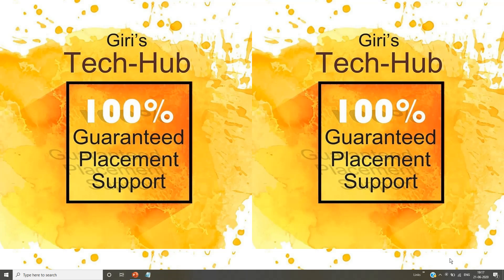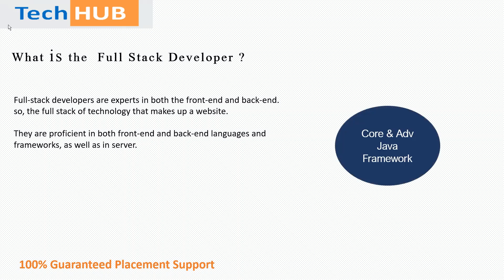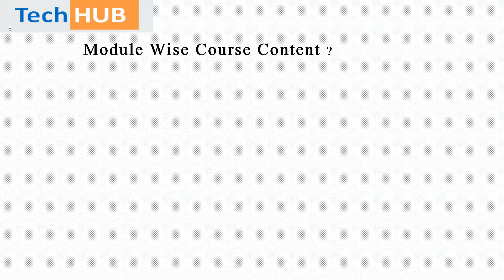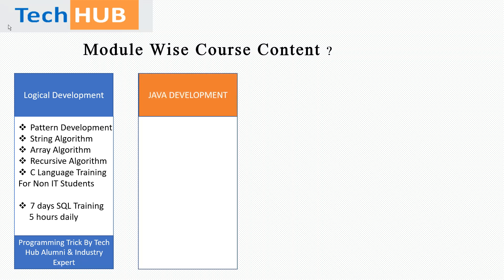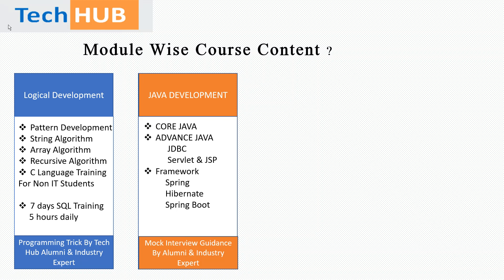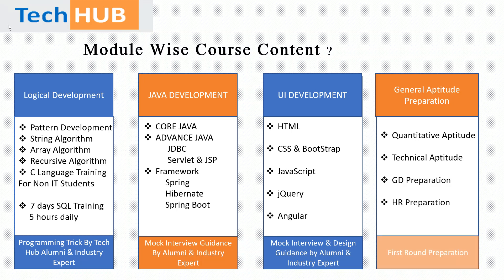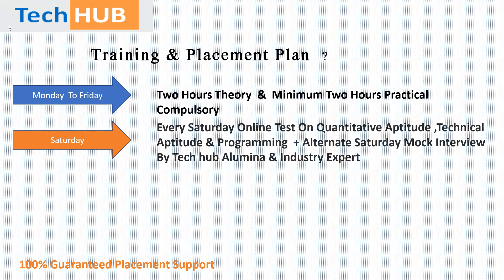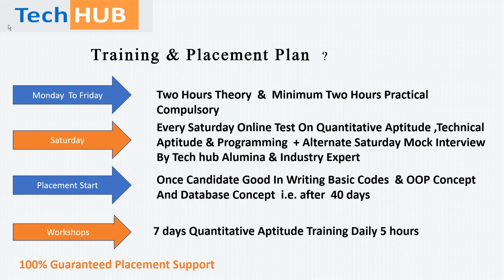java full stack developer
This Video Describe Complete Full Stack Course In Java
As well As Benefits Of This Course

AndroidAPP : GIRI'S TECH HUB
Review:  GIRI'S TECH HUB .Facebook page